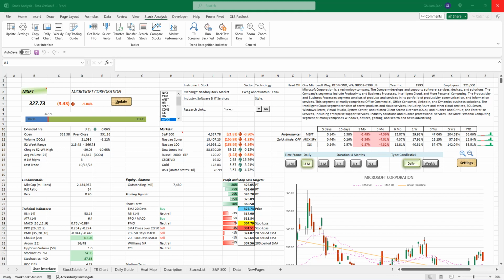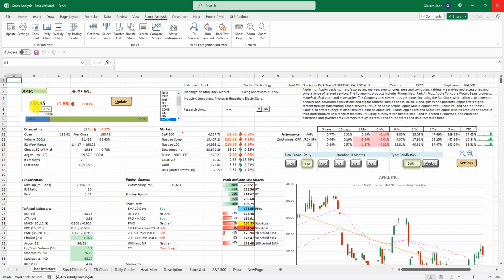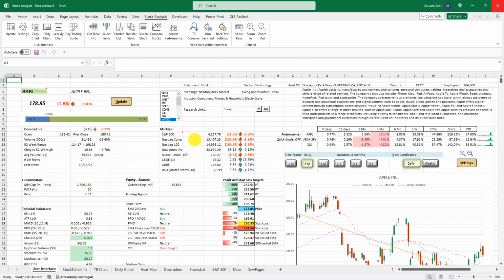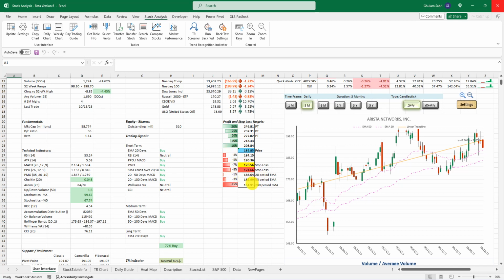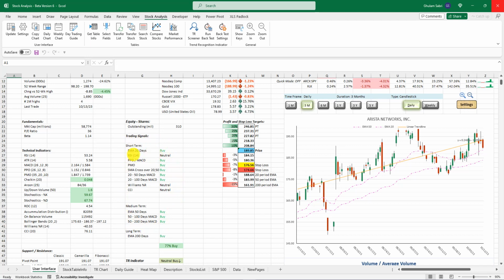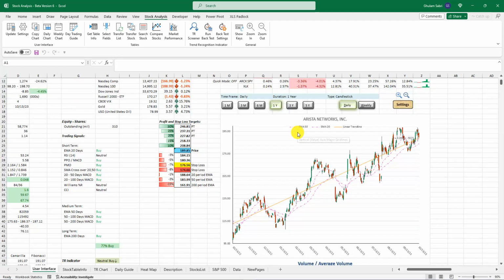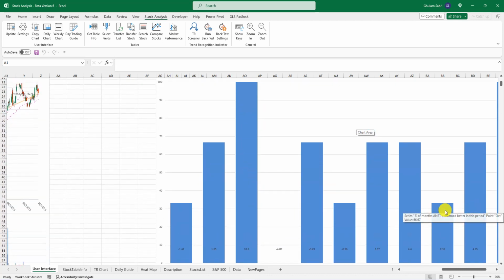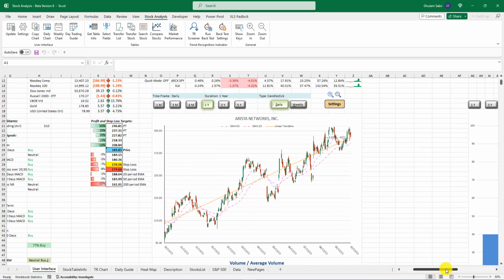Stocks Analysis - User Interface Worksheet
First worksheet when Stock Analysis Excel software/workbook is opened. This is where a Stock symbol is entered and detailed analysis is done on its Fundamentals, Price Action, Technical Information, Performance (self and vs Main Index and Sector) as well as Seasonality Patterns and Charts are analyzed